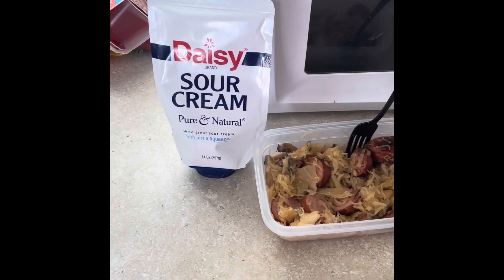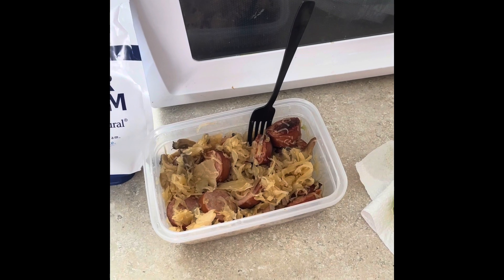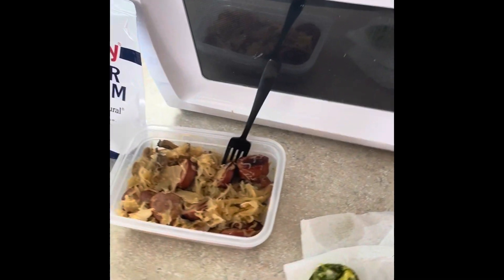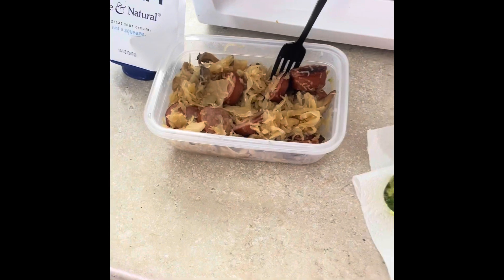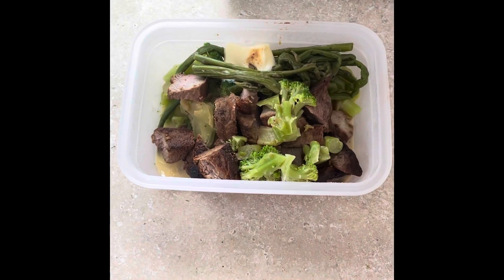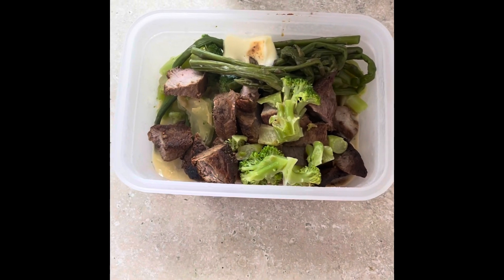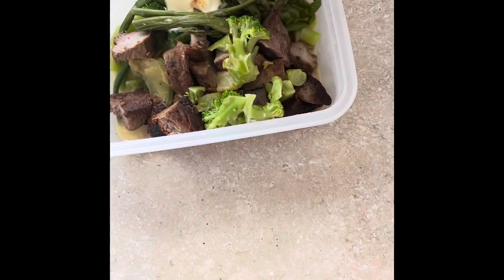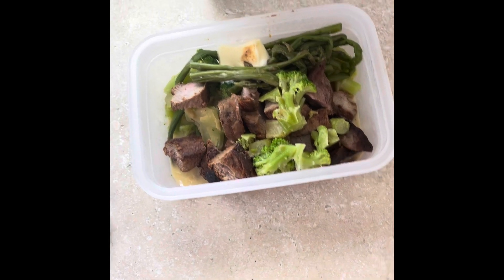My keto journey day 12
Day 12 what I’m eating on keto